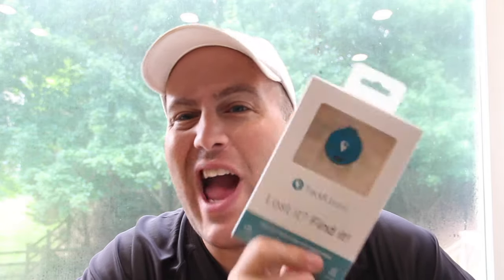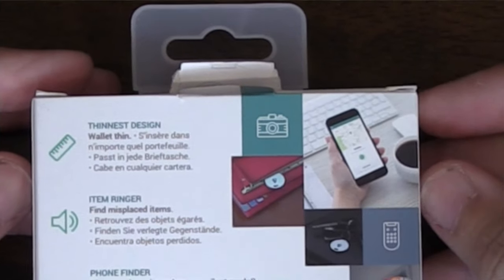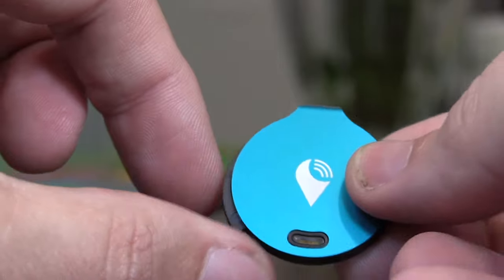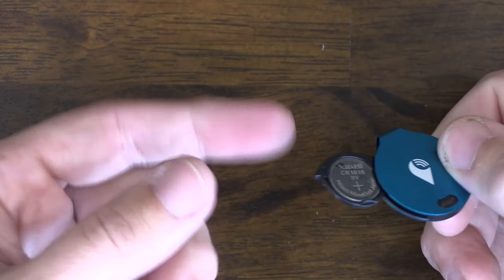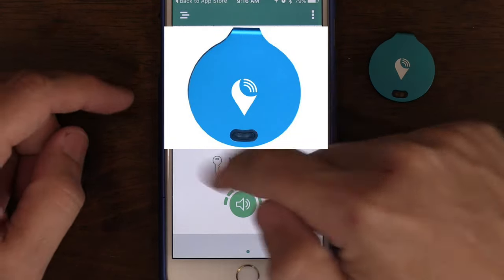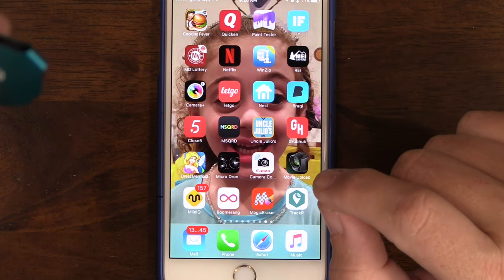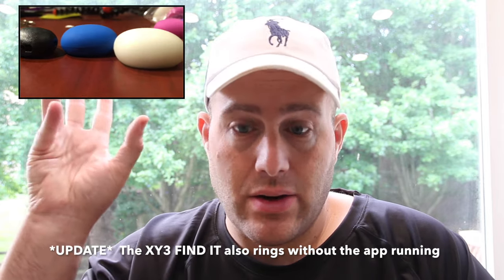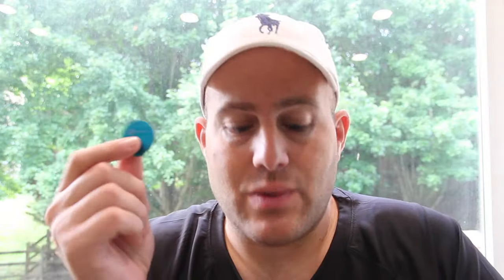FIND YOUR THINGS with the TrackR Bravo - Unboxing & Review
BUY DIRECT
             Buy 3 get 2  FREE deals

Many people have asked me to review the TrackR Bravo. Check it out.